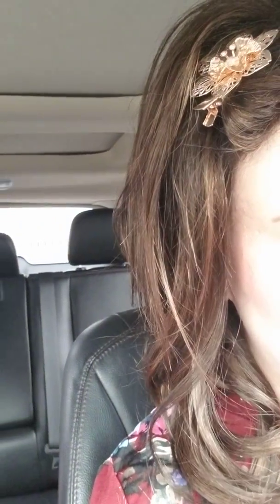Looking at Noriko Avery Coffee Latte-R in natural light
I have many exciting colors and hairstyles as well as makeup reviews to share with you in the upcoming weeks! Don't forget to live glamorous every day, life is short and I believe we can all achieve this with a little bit of makeup and beautiful hair we are empowered to live our Best Life Glamorously!

This wig was purchased with my own funds.

My EBay store~ Mrs K's Heavenly Boutique

"Daily Dazzle and Dawn Stamper"